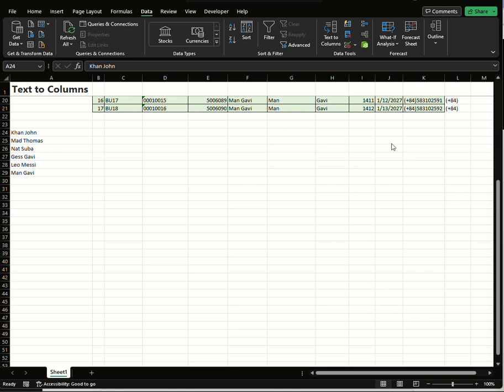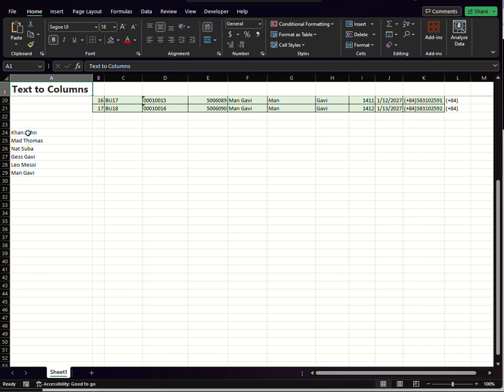How to Text to Columns in Excel.